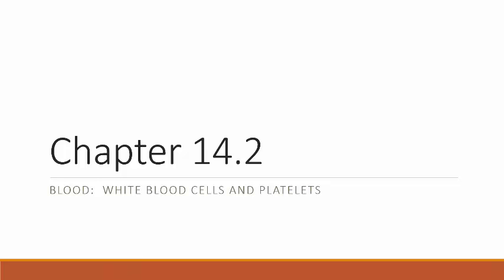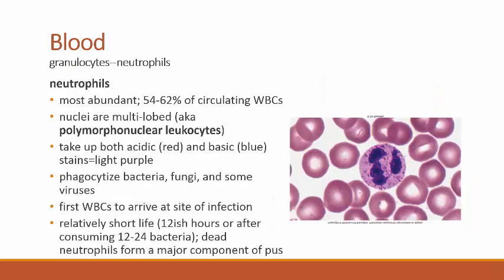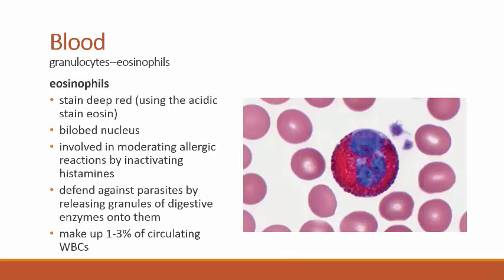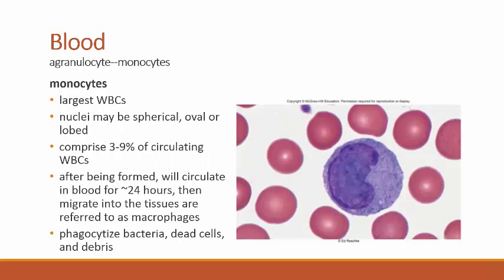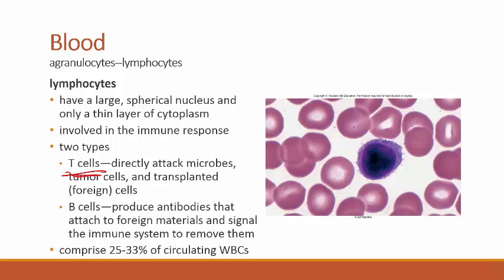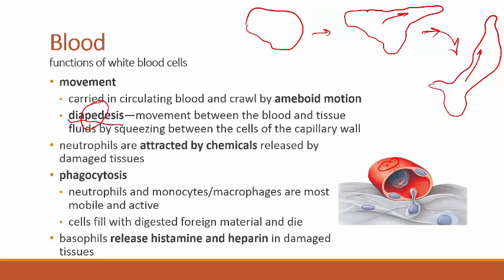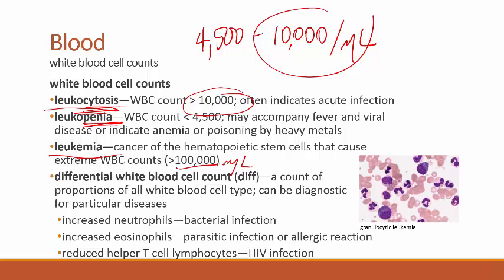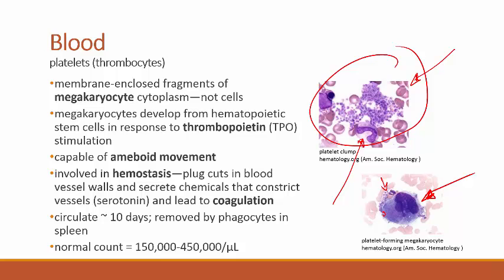Spring 2016 Chapter 14.2 Blood: White Blood Cells and Platelets